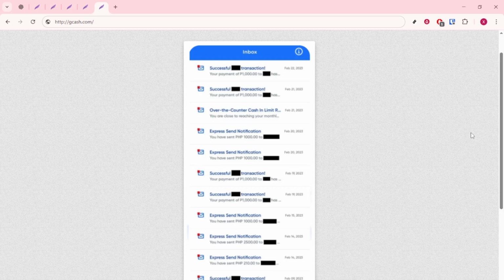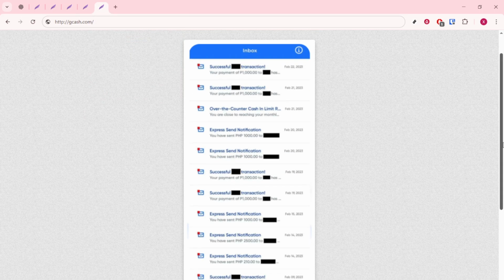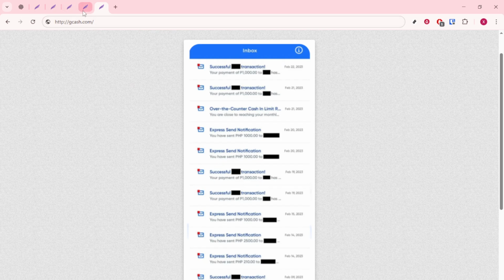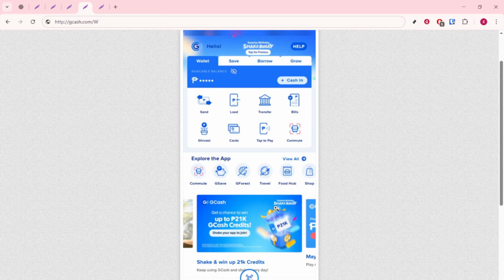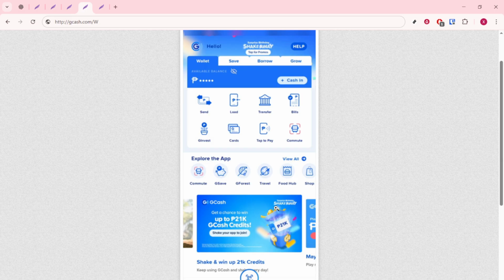How to Delete Transaction History on GCash 2025!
Learn how to delete or clear your GCash transaction history in 2025! 💸 This video explains the truth about managing your GCash activity records, privacy settings, and what you can actually do to keep your account clean and secure. Perfect for users looking for a simple GCash tutorial and step-by-step guide.